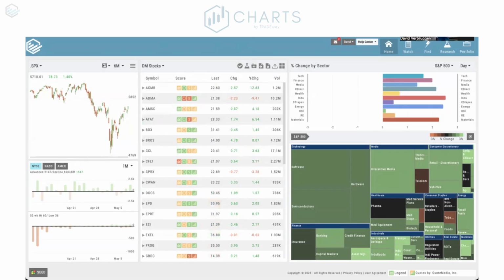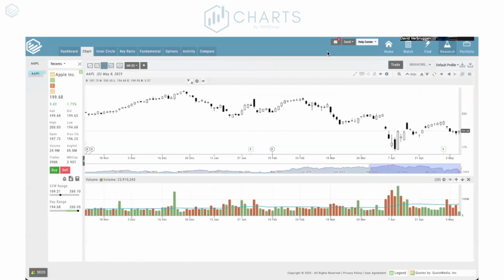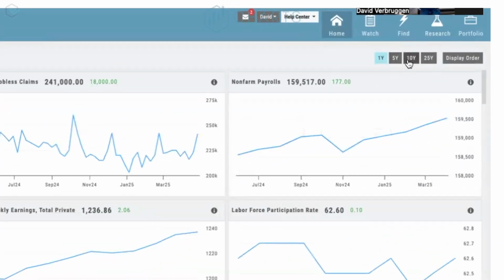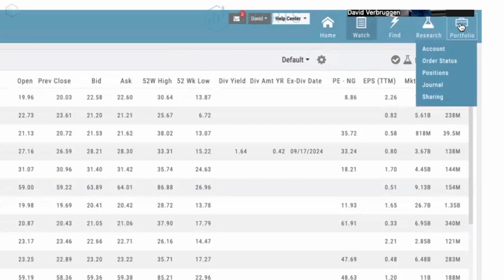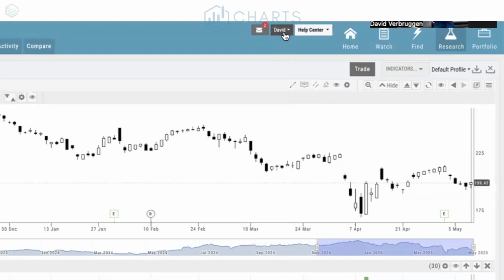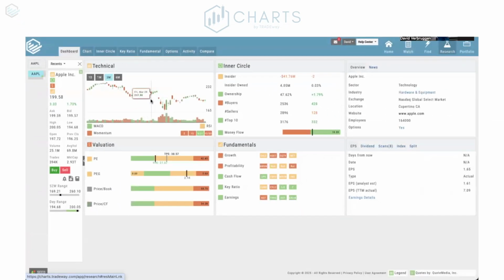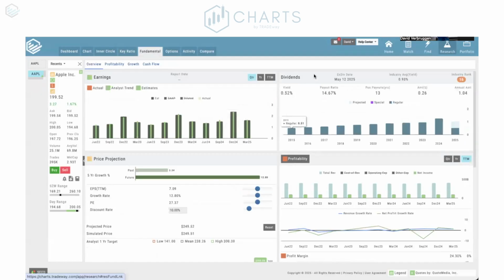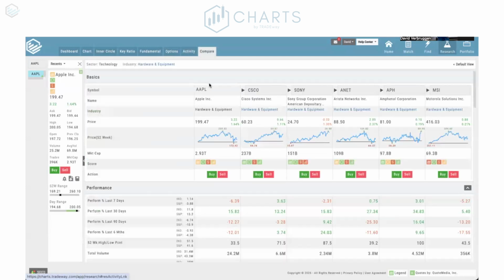Charts By TRADEway Platform Training: Intro & Navigation